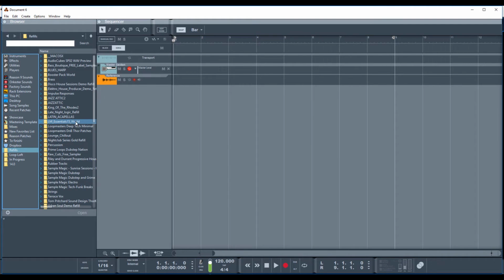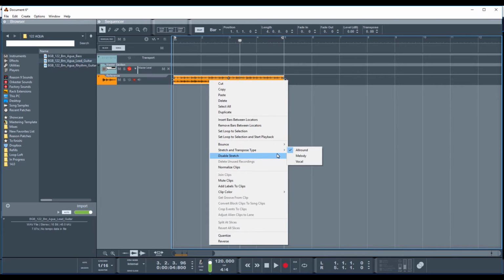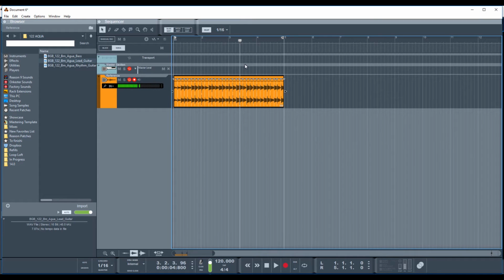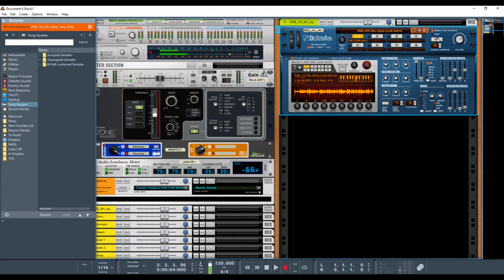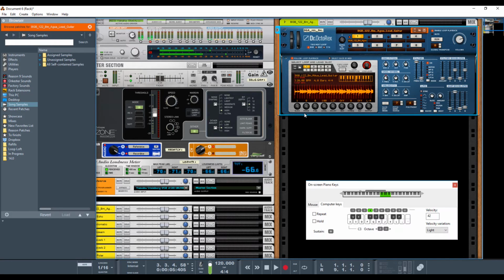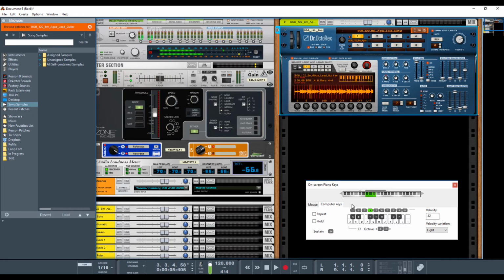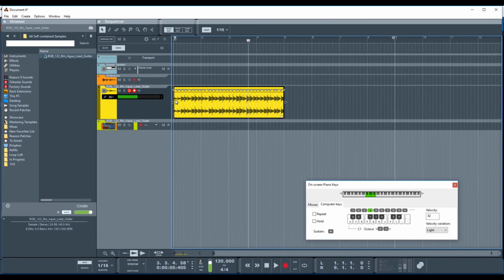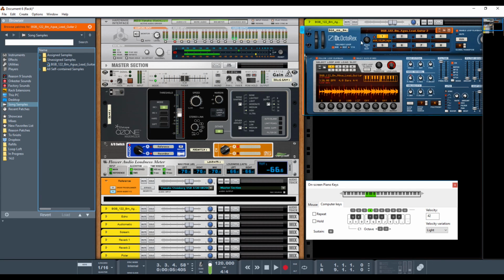How to Chop Samples in Reason with Dr Octo Rex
Learn how to chop samples in Reason with Dr. Octo Rex, one of hte most powerful tools for manipulating samples and loops in Propellerhead's DAW.